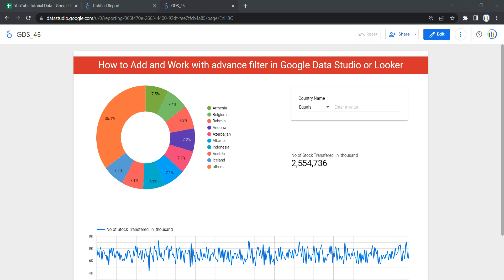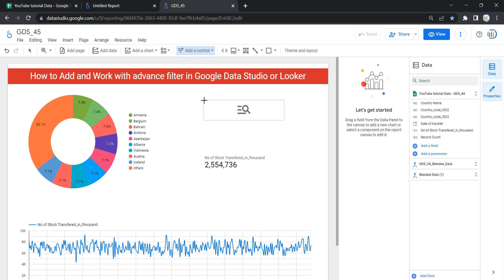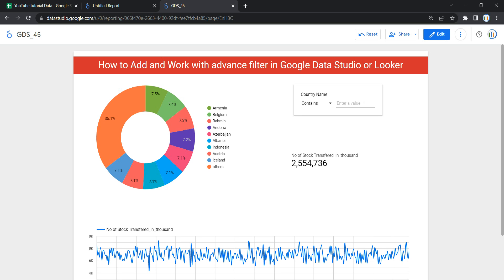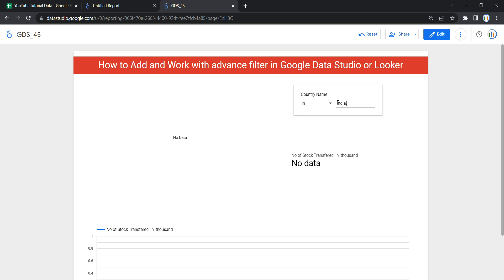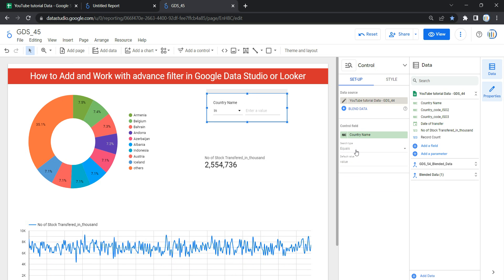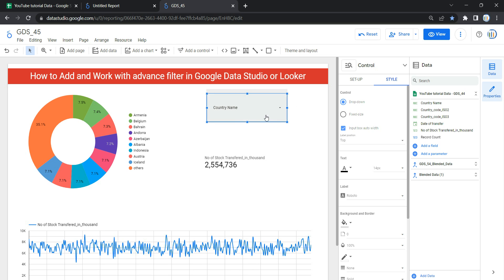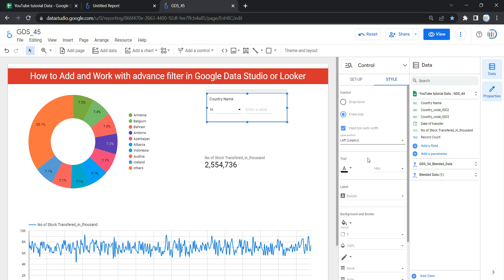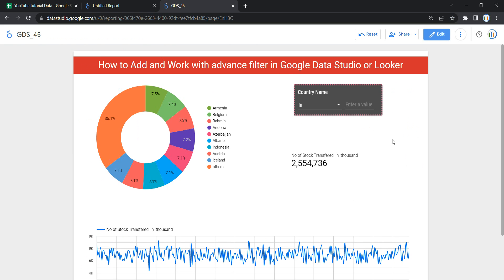How to Add and Work with advance filter in Google Data Studio or Looker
we can add an advanced filter in our looker dashboard and reflect data based on a you or your user selection in the dashboard.
So this advanced filter helps you or your user to select the filtration of data and display your dashboard based on the selection of values of your requirement.
It lets you filter by categorical  dimension as well as numerical parameters, and it helps to  select multiple values from that parameter.

Now one major point that's needed to be noted over here is that the advanced filter can take a categorical parameter as well as numerical parameter from the data source.

To Add a advanced filter control to a report:-
First of all you need to go and click on this edit report
Select toolbar - add control
Then select the advanced filter

Advanced filter control -- once you add this advanced filter it allows you to Filter data using search operators and regular expressions. Advanced filters are similar to input boxes, but they can only be used as filters. Advanced filters can't set parameter values.

Set up
Data Source -- It Provides the dimensions and parameters you can use in the control.

Control field -- it the dimension to filter by or the parameter whose value is set by this control.

STYLE options

Drop-down -- It displays the control in a drop-down box.

Fixed-size -- it displays the control as a fixed-size box.

Input box auto width -- When it is checked, the entry field's width automatically sizes to fit the available space. To set the entry field's width manually, uncheck this option and enter the desired width in characters.

Search type -- Determines the default search operator:
Label position -- it helps to set the appearance of the control's label.

Search type -- You can filter by categorical dimensions values using the following operators
Equals (default) -- The value exactly matches the search term.
Contains. -- The value contains the search term.
Starts With -- The value begins with the search term.
Regexp :--The value matches the regular expression
In  -- The value matches one or more of the search terms (enter search terms separated by commas).

You can filter by numeric dimensions values using the following operators:
Between -- The value is between the starting and ending numbers.
greater than equal to :--The value is greater than or equal to the number.
greater than :--The value is greater than the number.
less than equal to :--The value is less than or equal to the number.
less than:--The value is less than the number.